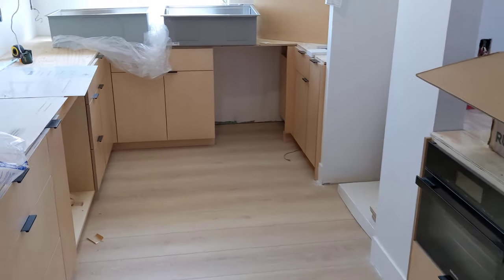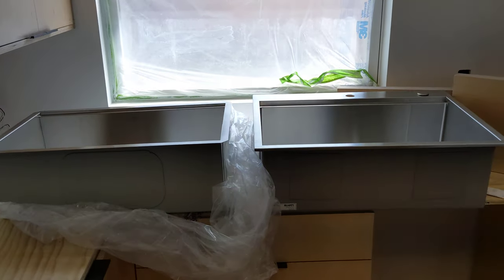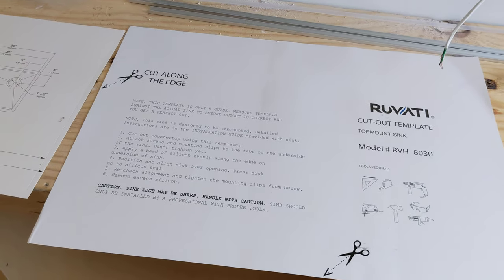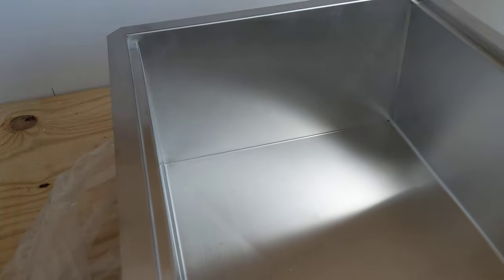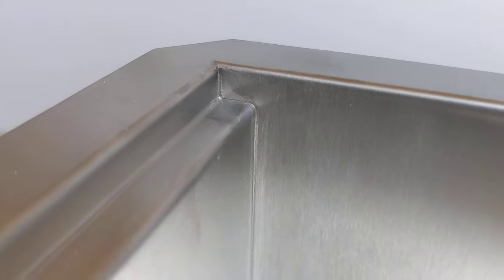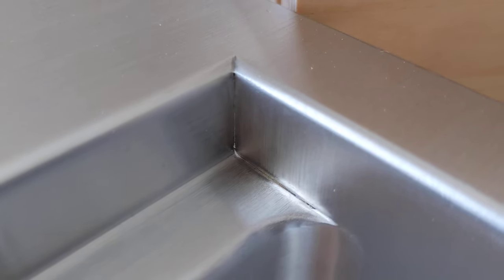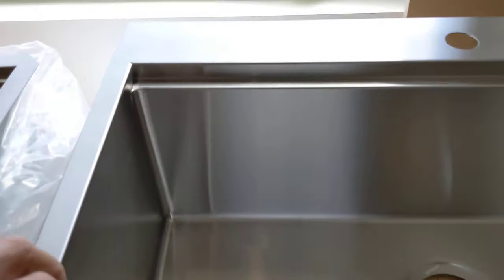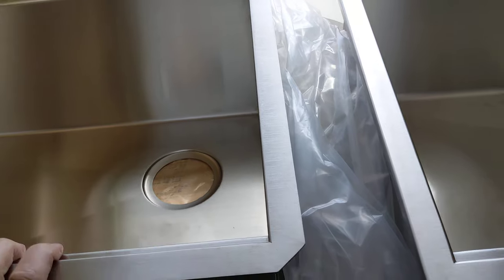Kraus vs Ruvati stainless steel workstation sink comparison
A side by side comparison of the Kraus and Ruvati 30" workstation sinks. The models compared and discussed here are below.

Kraus Kore KWU110-30 under mount workstation sink:

Ruvati RVH 8030 top mount workstation sink:

This was not reviewed, but is a direct competitor to the Kraus above.

Ruvati RVH8300 (32" version)

Ruvati RVH8301 is an under mount Ruvati with radius inside corners, but is a 32" sink.

Chapters:
00:00 Intro
00:59 The two models
01:31 Fabrication
02:16 Inside radius
02:37 Workstation shelf
03:29 Surface texture
03:57 Final thoughts